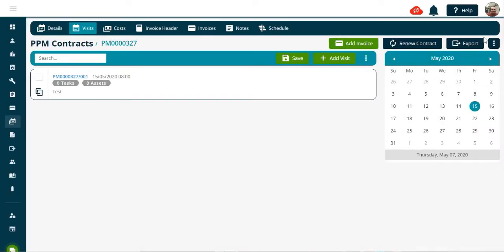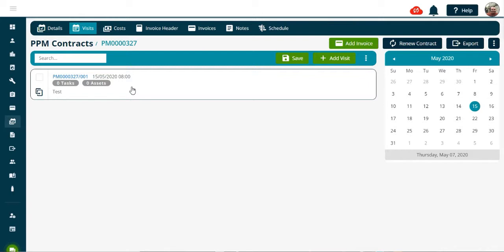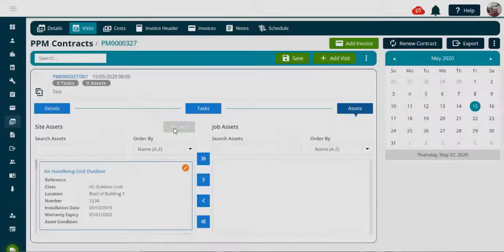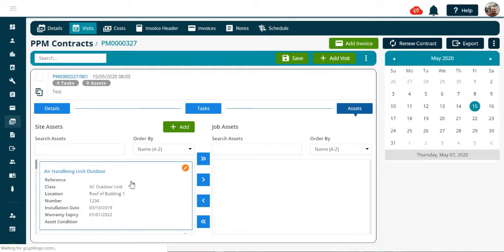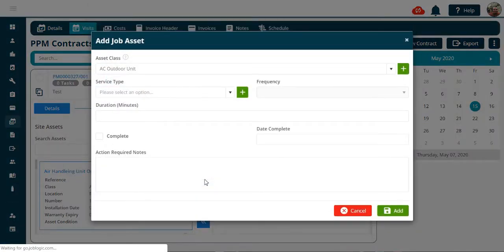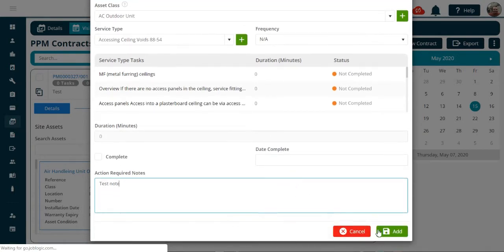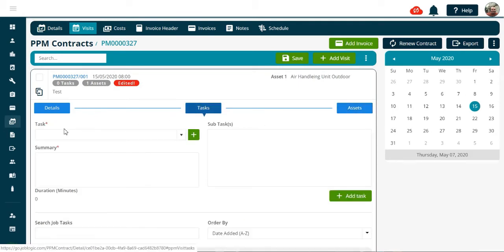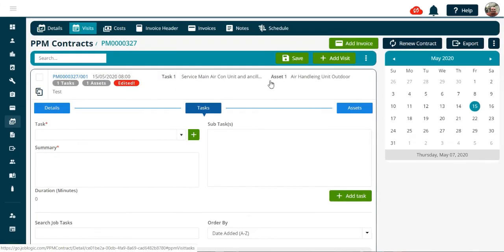How-To Guide | Adding Assets and Tasks to Planned Maintenance Visits | Joblogic®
Add Equipment to be serviced and tasks to be completed on a PPM visit.

ABOUT JOBLOGIC